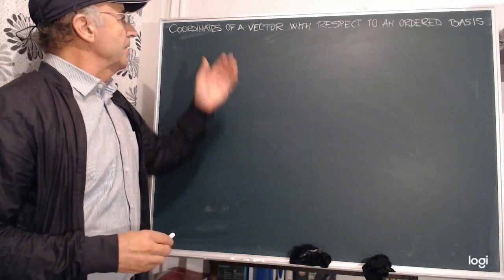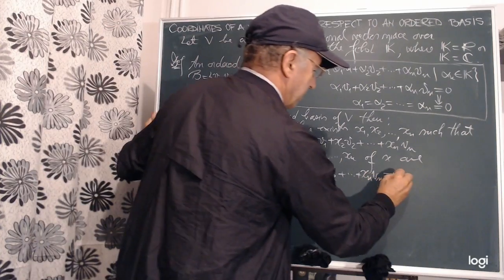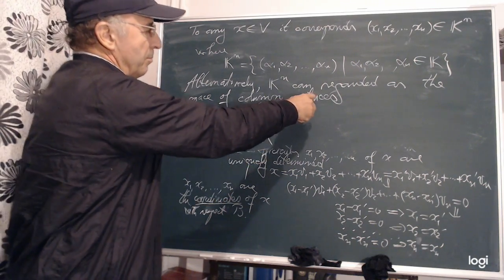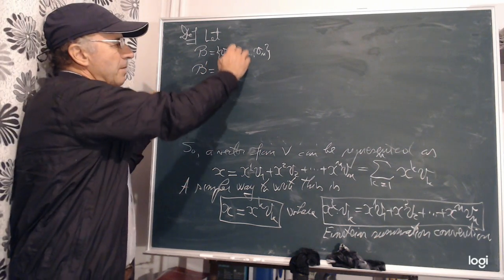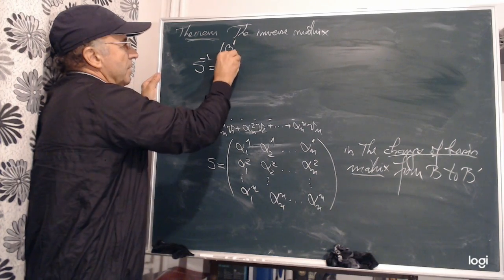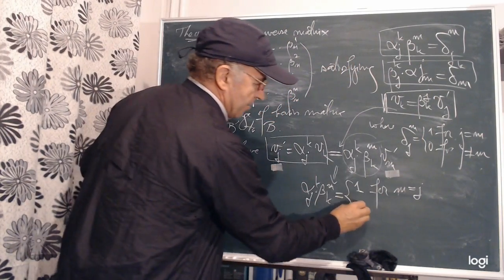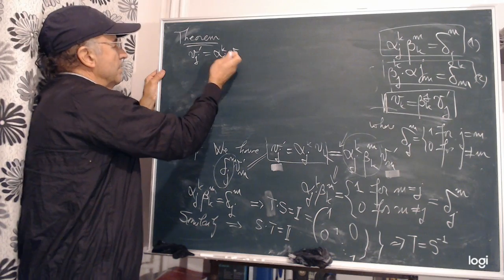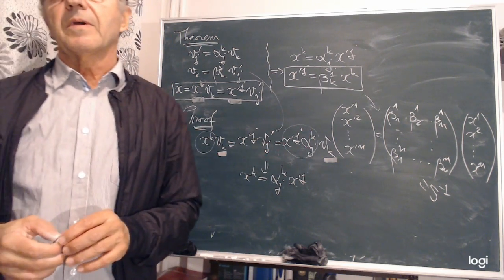Coordinates of a vector with respect to a basis